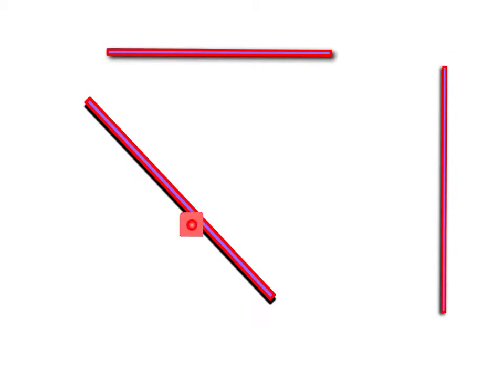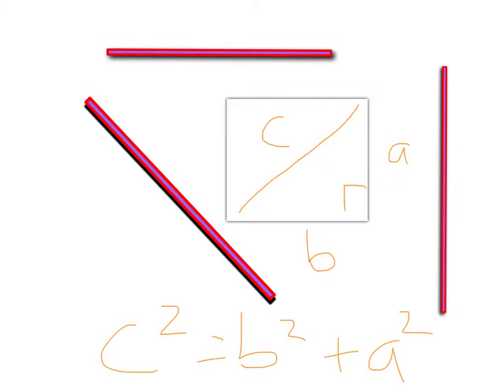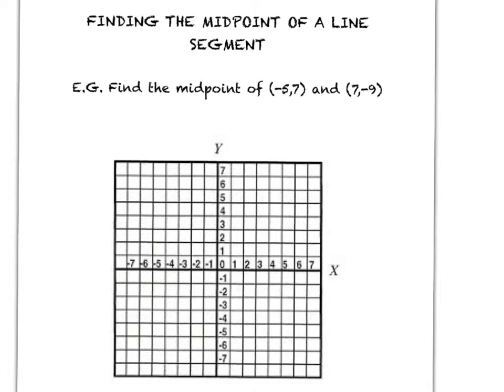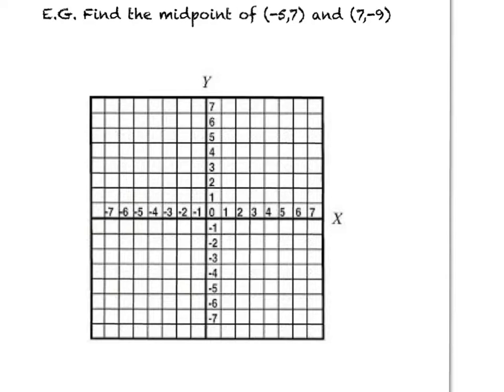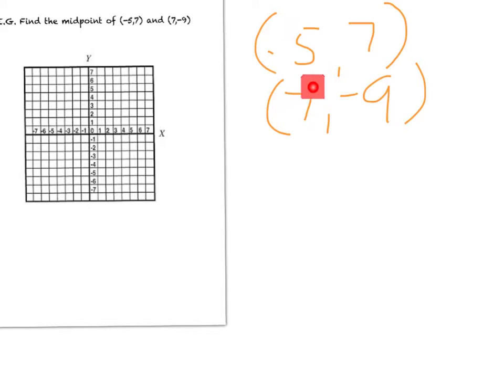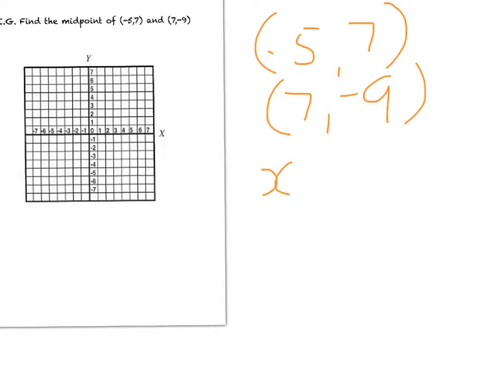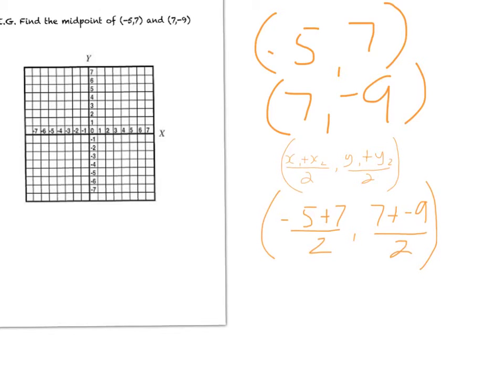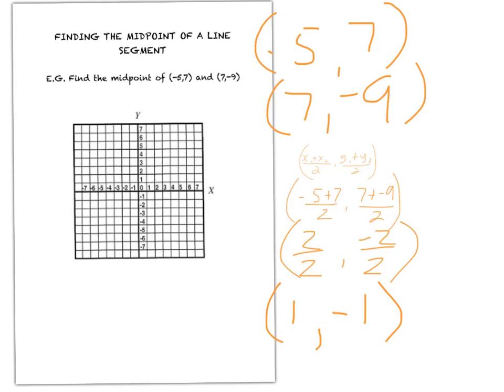Length of line segments part 2